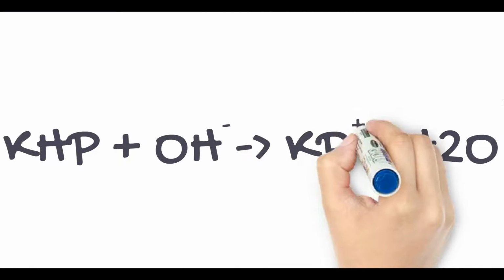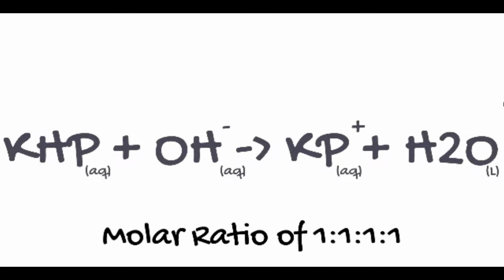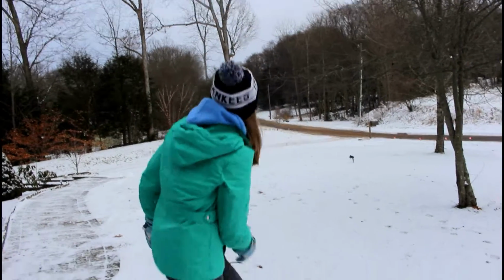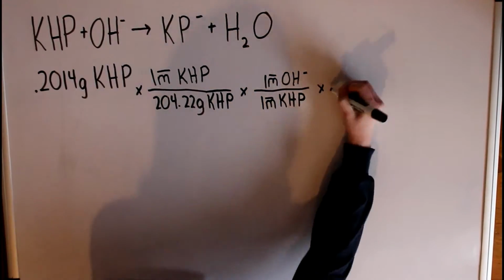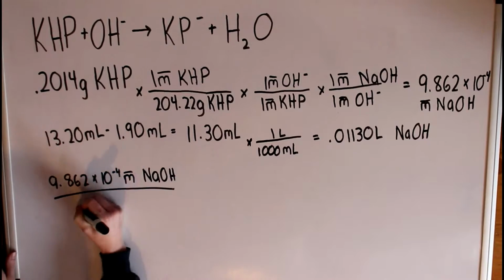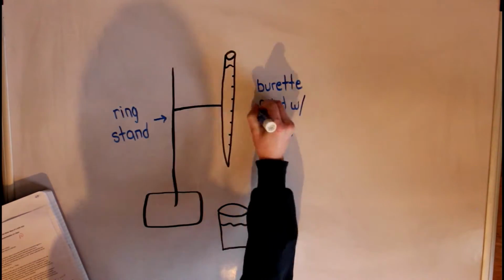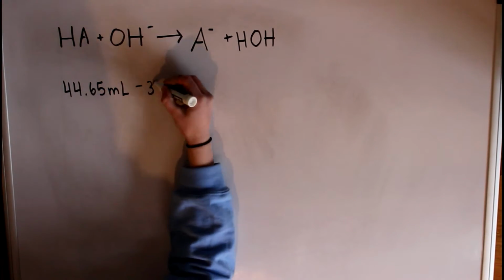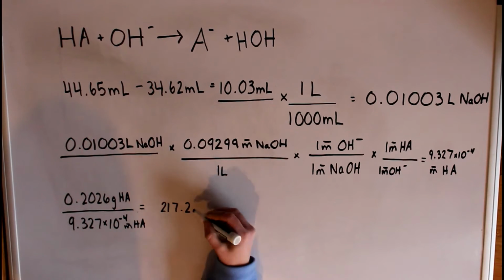Crash Course Chemistry (MM of a Solid Acid& Standardizing a Base)